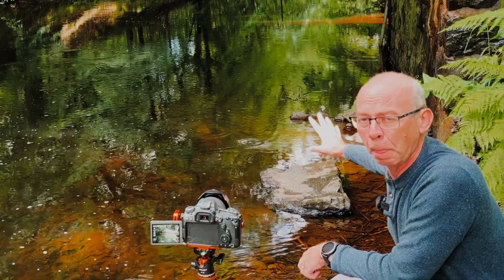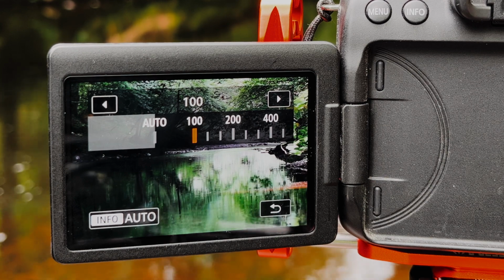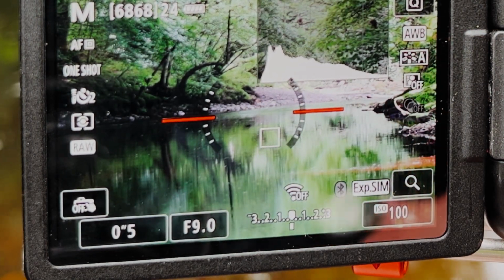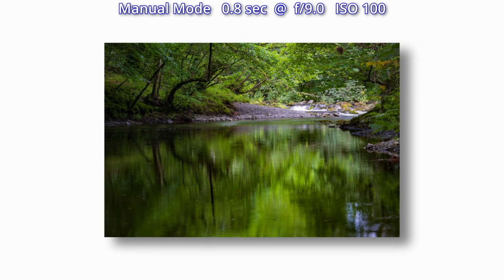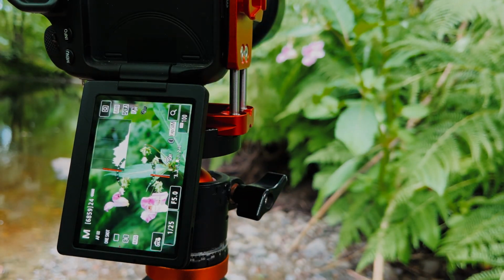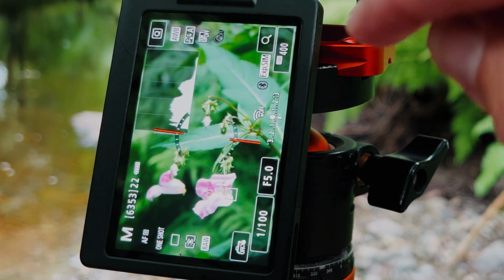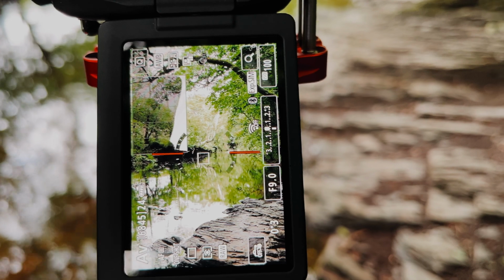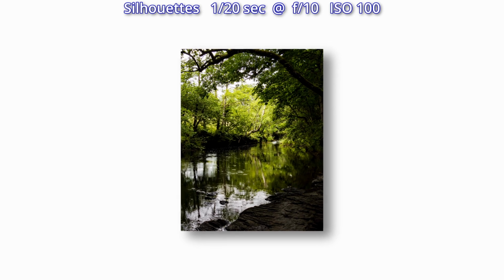How and Why to USE MANUAL and GET CREATIVE using the HISTOGRAM for your landscape photography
In this video I walk through how and why I use manual and show some creative ideas for you to try in your landscape photography

🛒Please find below links to some of the equipment I use for Photography.
The price is the normal Amazon price and if you use a link to purchase items I will get a very small percentage, which will help me continue this channel.
I'll only link to a product that I use and am happy with.
✅Peak Design ...
✅Peak Design anchor clips ...
✅3 Legged Thing Ellie ...
✅Battery and Power Pack ...
✅K&F magnetic filter set ...

➤ Sigma 100-400mm Lens ...

➤ K&F tripod ...
➤ K&F CPL filter ...
➤ K&F ND Filter ...
➤ K&F Pro Mist filter ...

THANK YOU for taking the time to watch my video and I hope you found it valuable.

00:00 Location
00:45 Av Challenges
01:50 Using Manual Mode
04:00 Using the Histogram
04:30 Controlling Shutter Speed
05:15 Controlling ISO
06:50 Getting more Creative
09:00 Outro